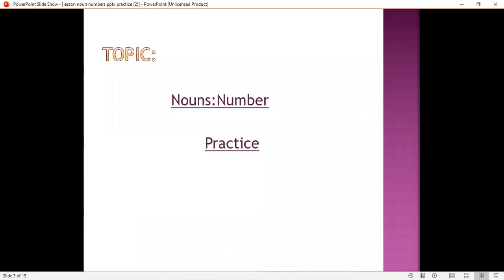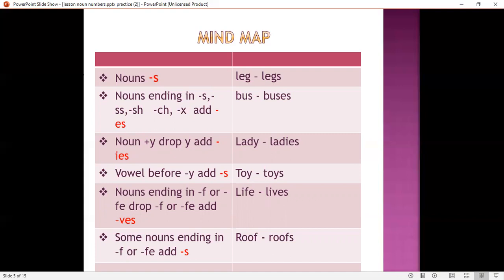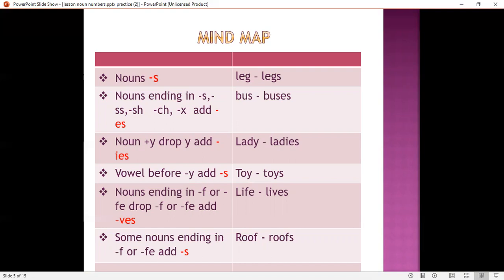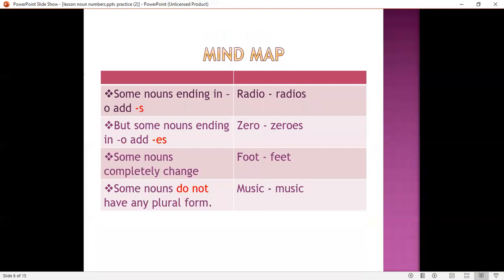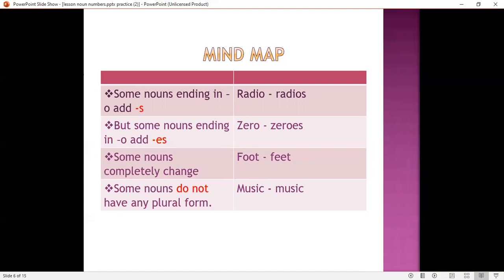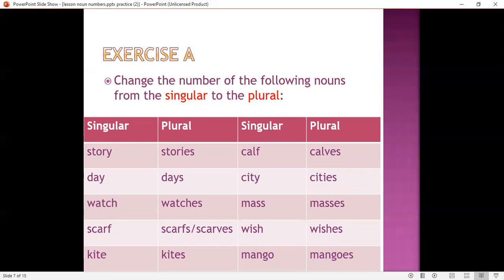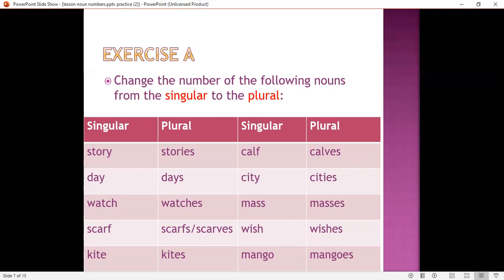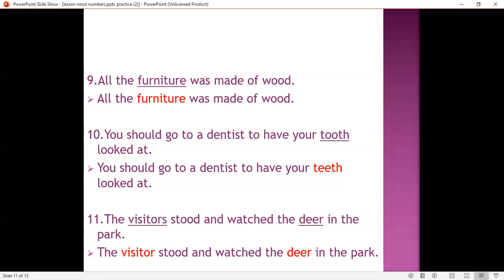Class 3 English Nouns numbers part 2 by Tabinda Shoaib